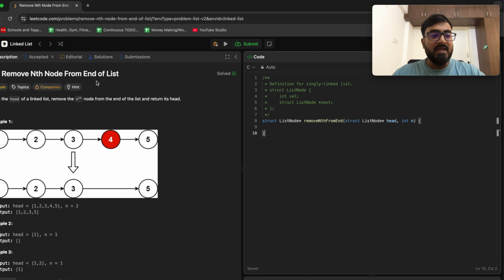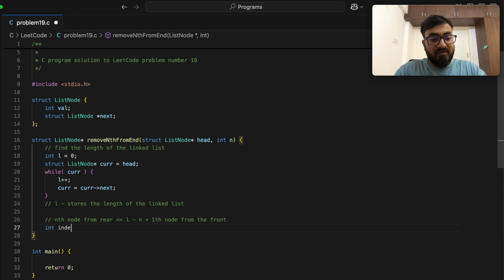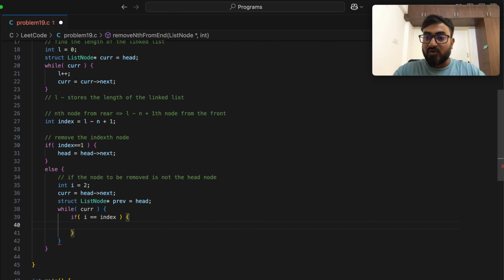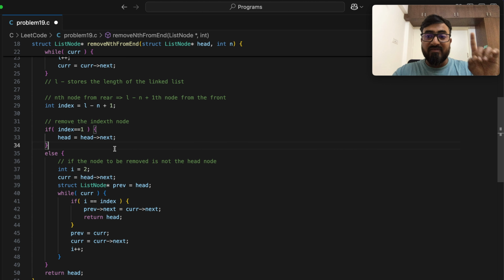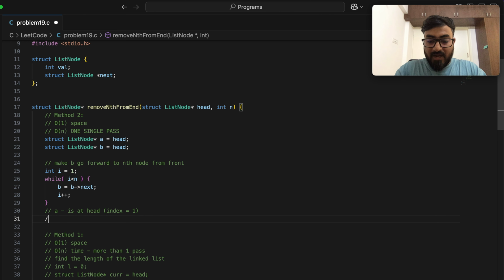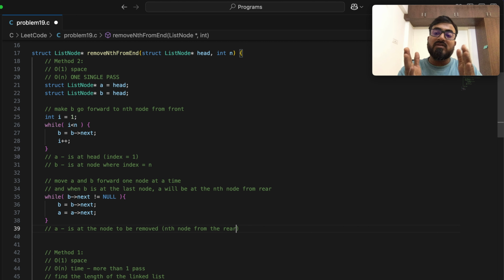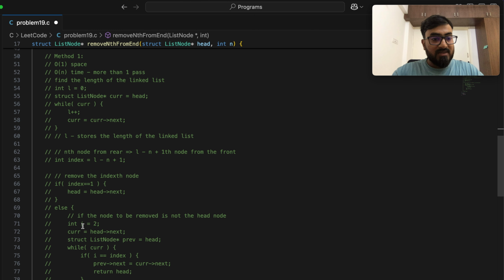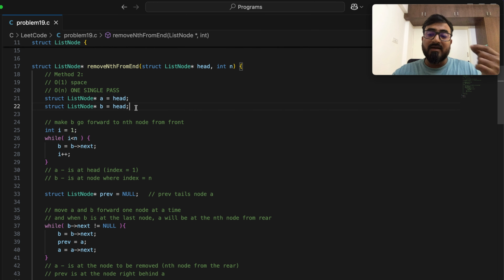LeetCode 19 – Remove Nth Node From End of List [C Solution] | Linked Lists in C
In this tutorial, we solve LeetCode Problem 19 – Remove Nth Node From End of List using the C programming language. This is a classic Linked List problem that tests your understanding of pointers and efficient traversal techniques.

📌 In this video, you'll learn:
- How to approach the problem logically
- Efficient way to remove the nth node from the end of a singly linked list
- two approaches - using multiple passes and a single pass
- Complete C code implementation and walkthrough
- Edge cases and important tips for interviews

💡 Problem Summary:
Given the head of a linked list, remove the nth node from the end of the list and return its head.

🧠 Perfect for:
- Practicing linked list manipulation

👨‍💻 Timestamps:
00:00 – Introduction
00:44 – method 1 using multiple passes ( O(N) time ) and O(1) space
05:10 – summary for method 1
05:34 – method 2 using a single pass ( O(N) time )  and O(1) space